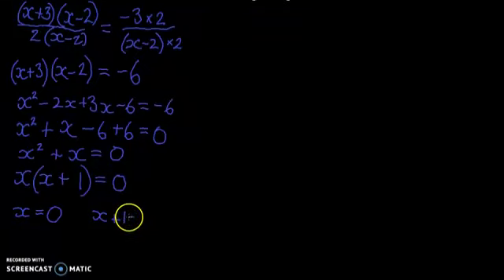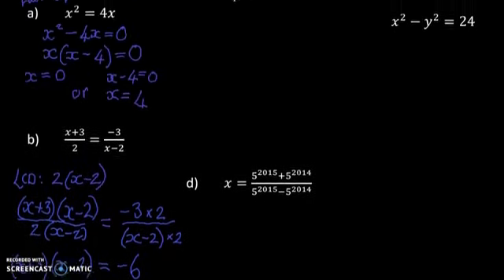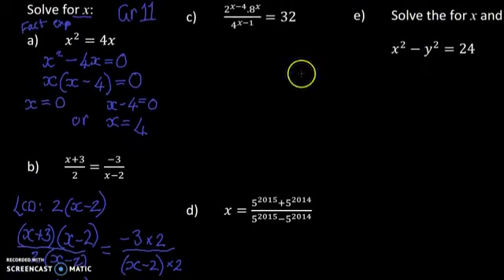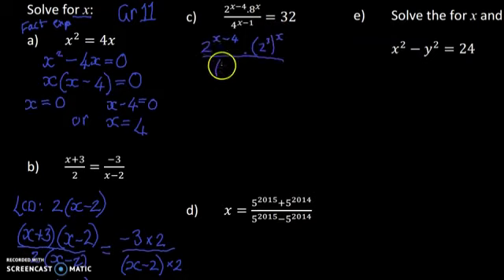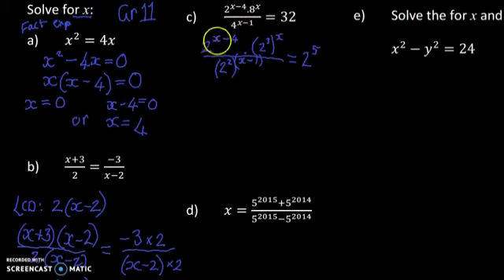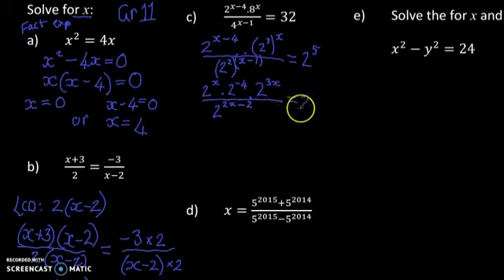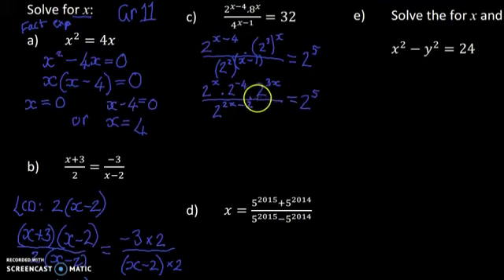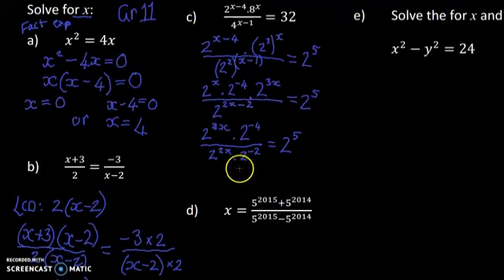part 3 grade 11 paper 1 Algebra